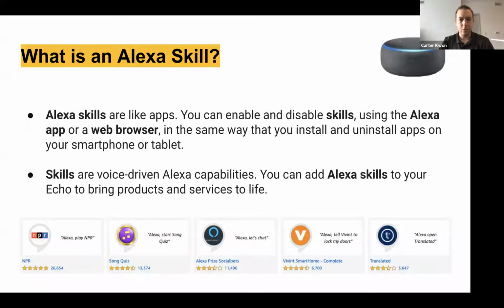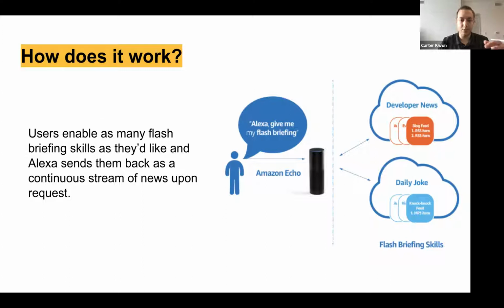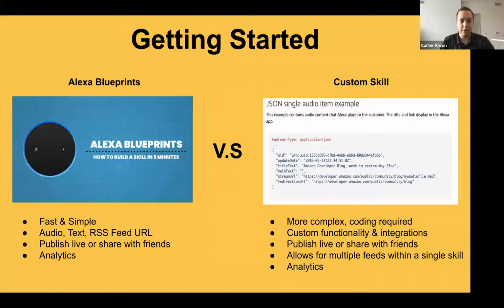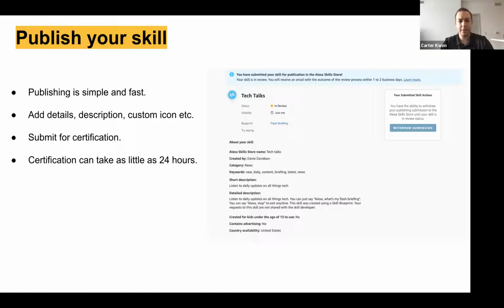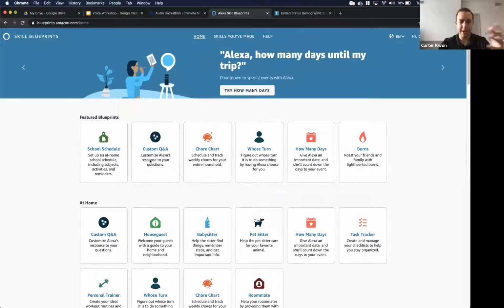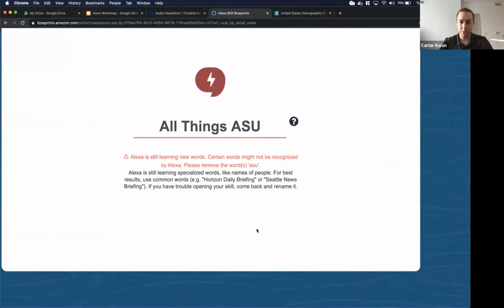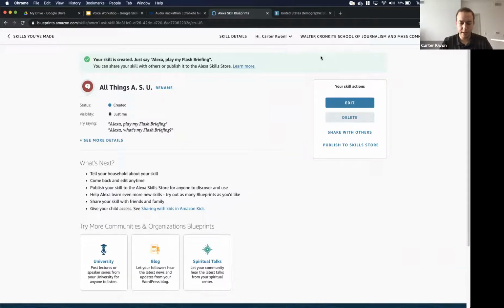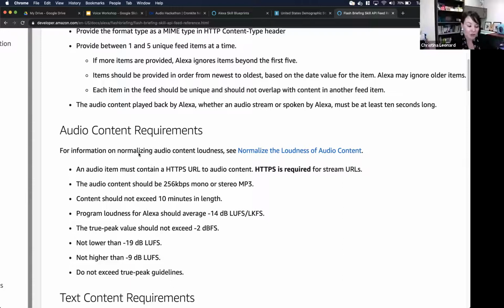Audio Hackathon - Virtual workshop | Cronkite News